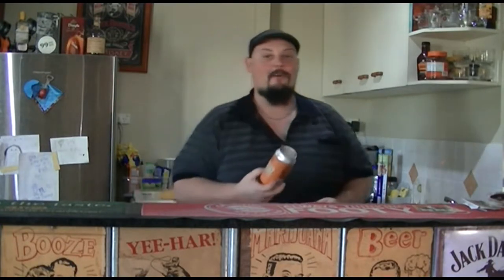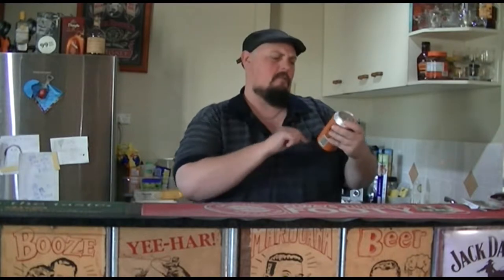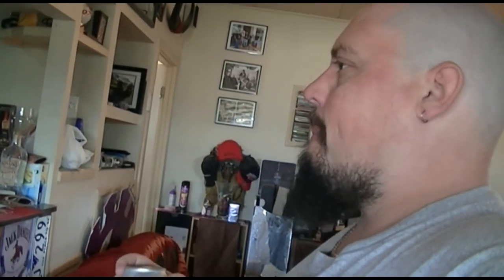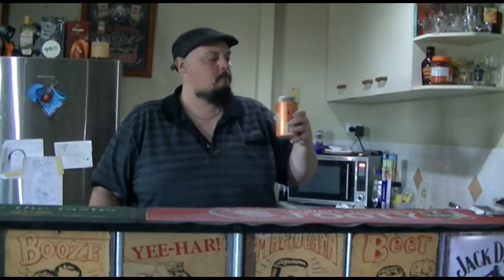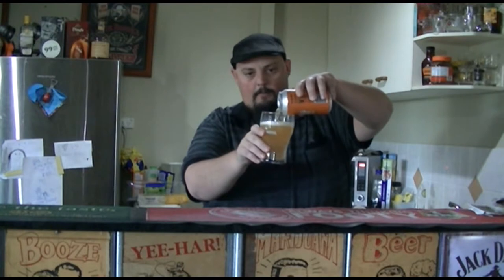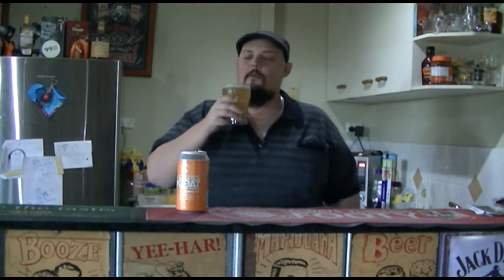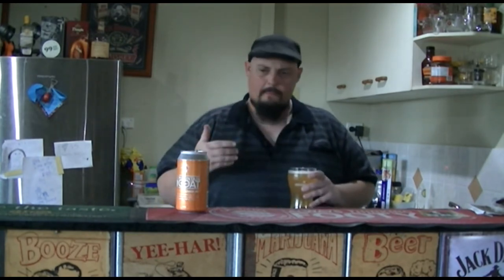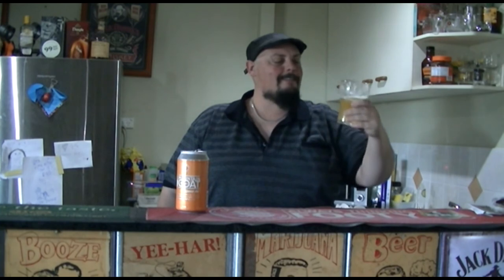Micks Brew Review - Mountain Goat Summer Ale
Micks Brew Review - Mountain Goat Summer Ale For Dan Murphy's Competition MyCraftChoice ( i will do a full video of this very soon)